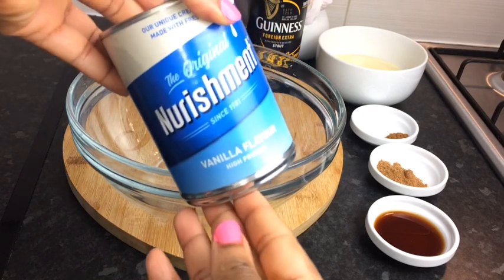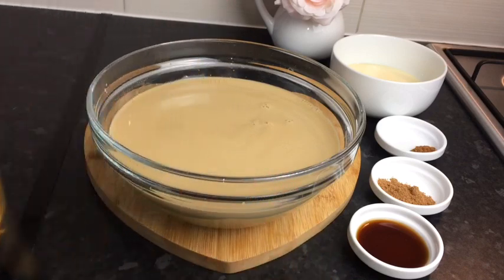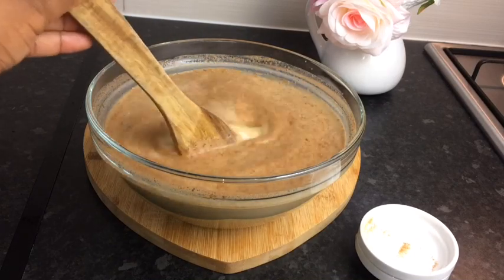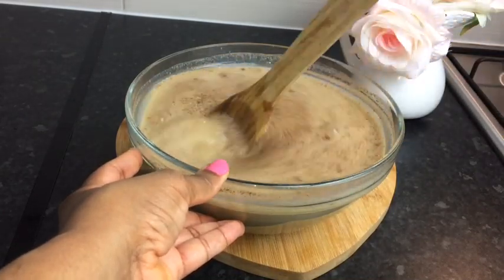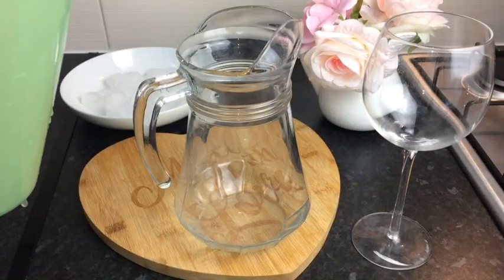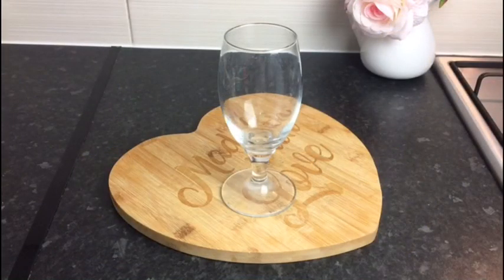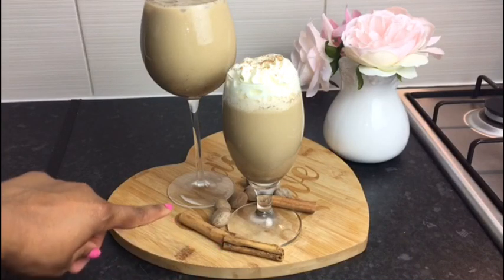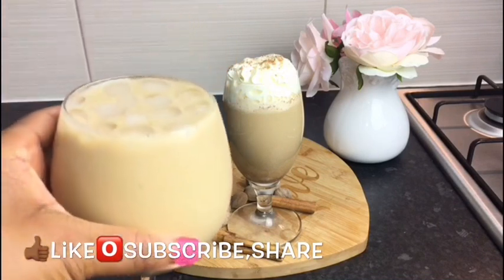HOW TO MAKE THE BEST JAMAICAN GUINNESS PUNCH | Caribbean Guinness Punch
🎈Ingredients

2 Vanilla flavour Nurishment
600 Ml
2 Tsp vanilla
1 Tsp Nutmeg
Just A Pinch Cinnamon powder
1/4 Cup condensed milk